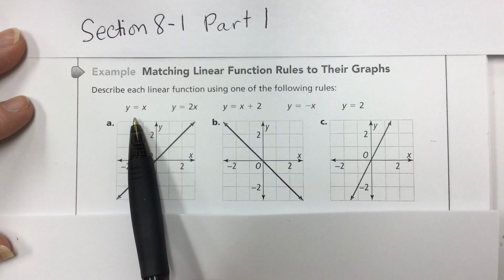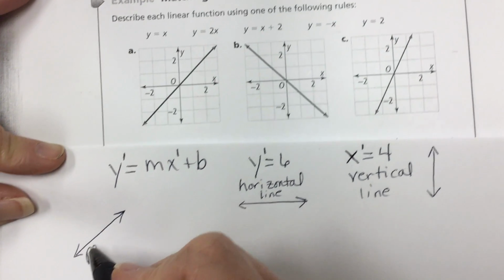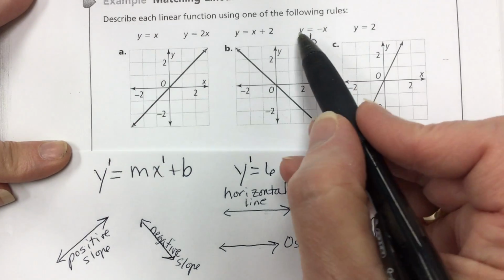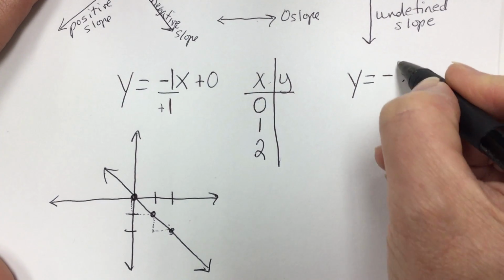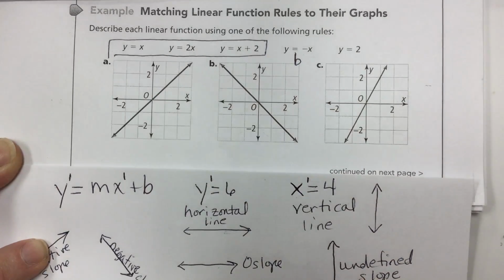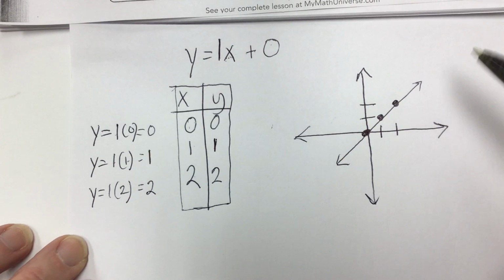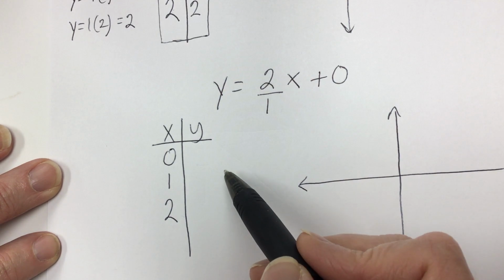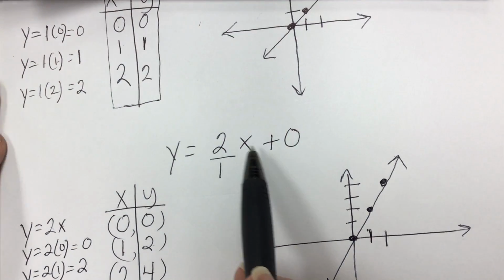8 1 Podcast 1A